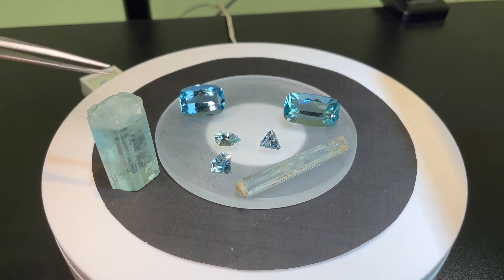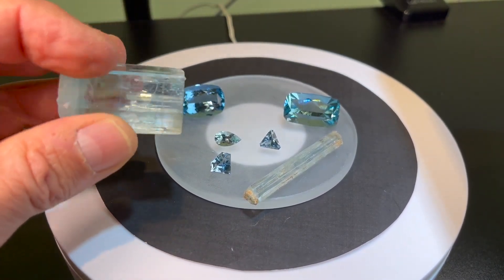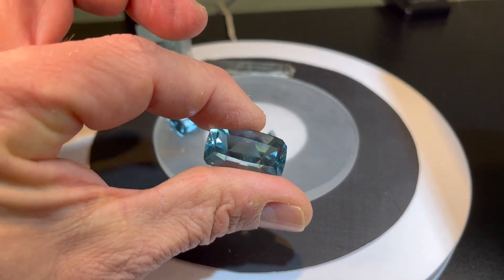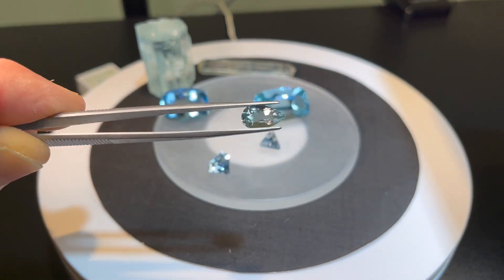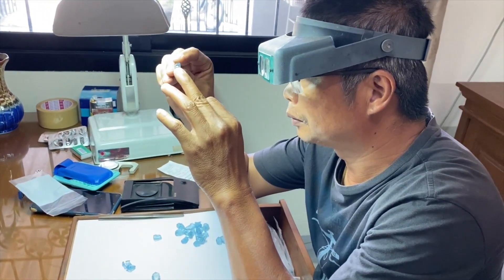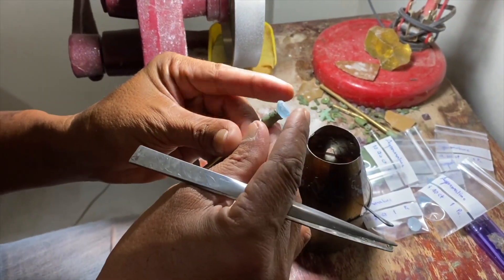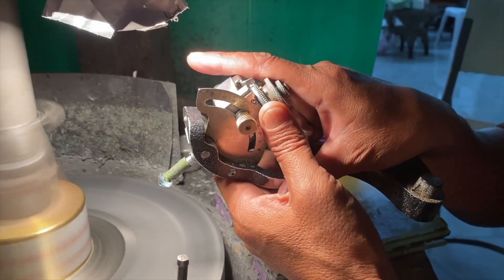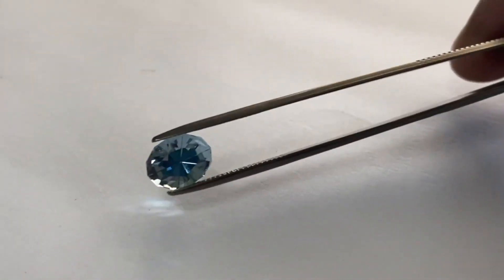All About Birthstones: Aquamarine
March's birthstone, aquamarine, is in the spotlight! American Gem Society (AGS) member, David Artinian of Artinian Gems, gives us an in-depth look at these dreamy blue gems.